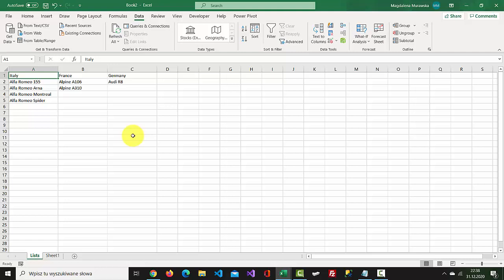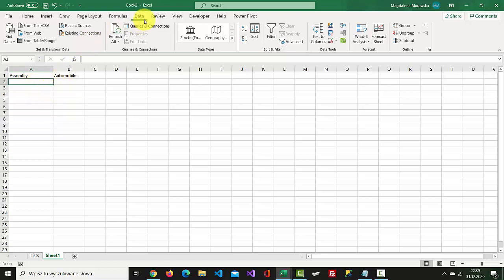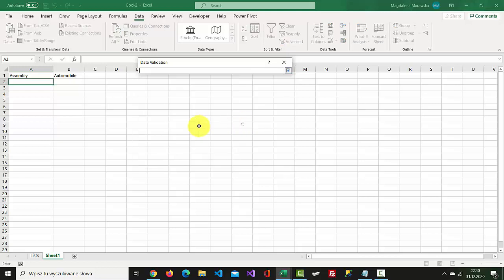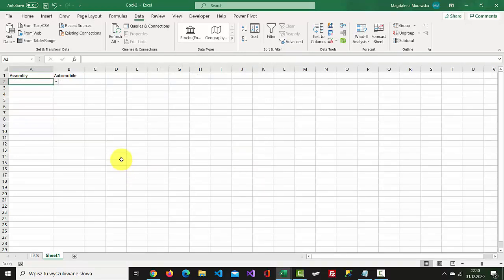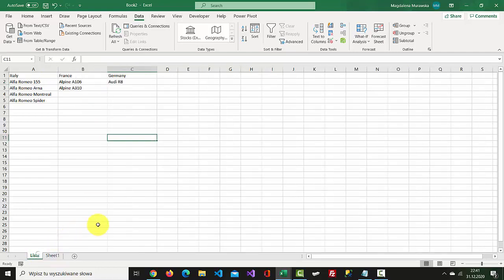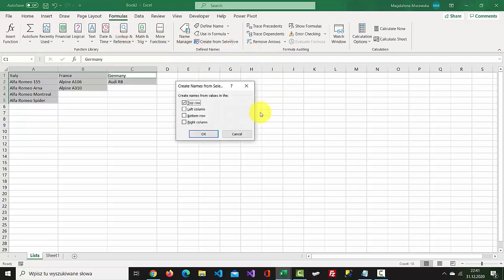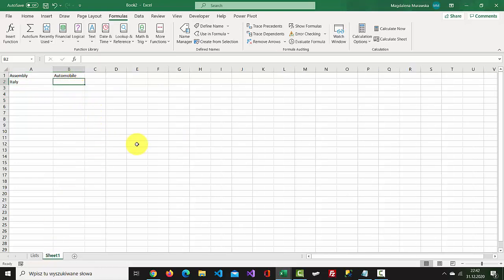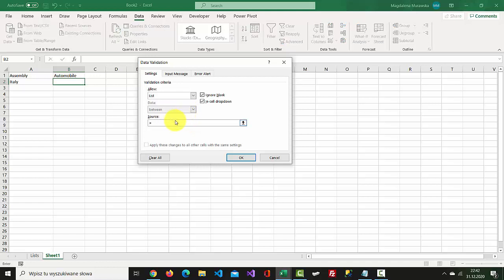Excel Tips and Tricks #30 Dependent Drop Down Lists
Learn Excel Tips and Tricks #30 Dependent Drop Down Lists